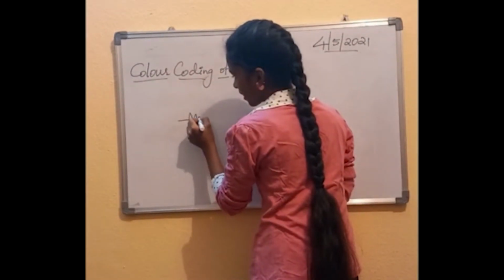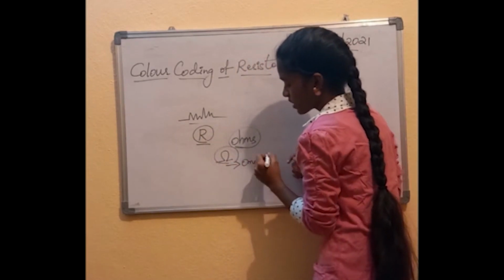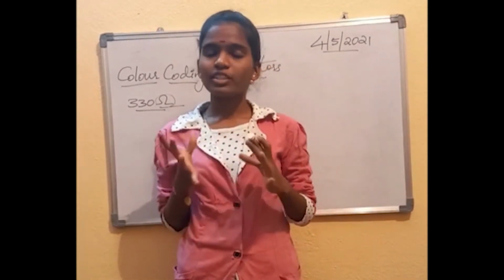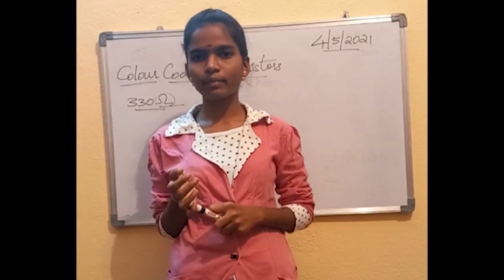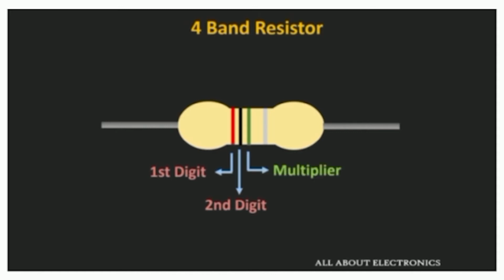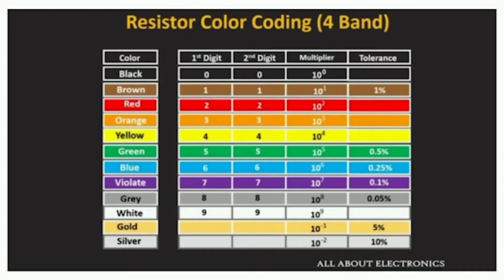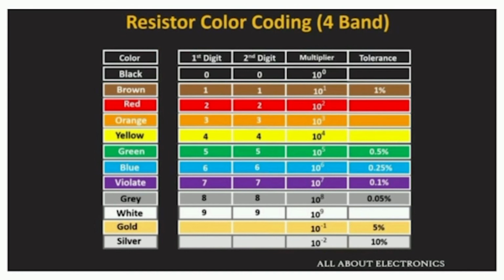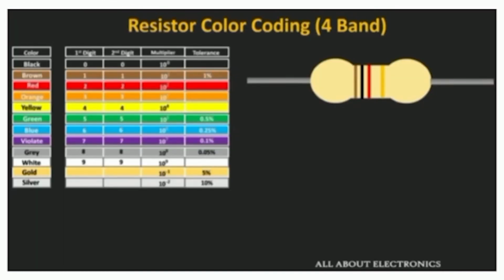Colour Coding of Resistor | CODING ACADEMY | TSWREIS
TSWREIS CODING ACADEMY, MOINABAD
Student Name : Merciba
Class:9th

Student Explaining the Colour Coding of Resistors.

Setup INDIA’s first Coding school/College in Hyderabad for TSWREIS.

Mission - To place Telangana as nerve center of Global Knowledge & Intelligence.

To teach children coding, Computation thinking and Critical thinking, Coding with out using computers.